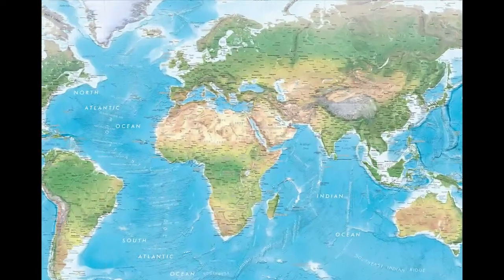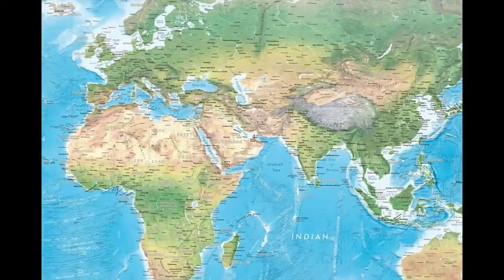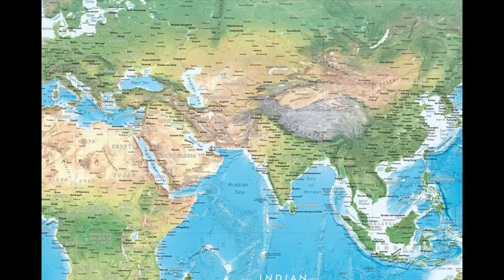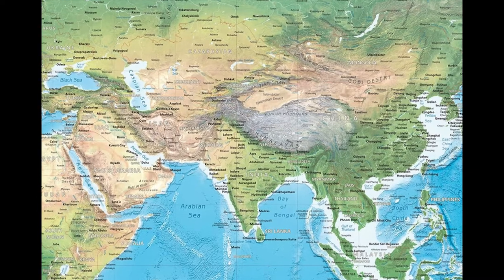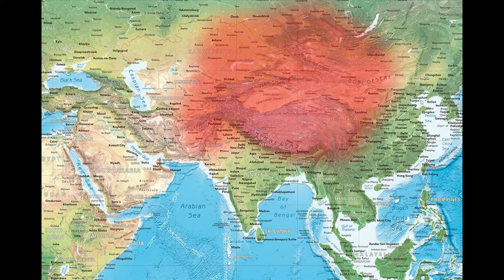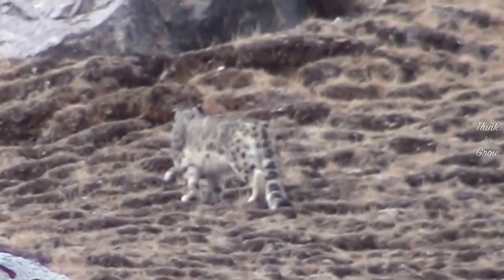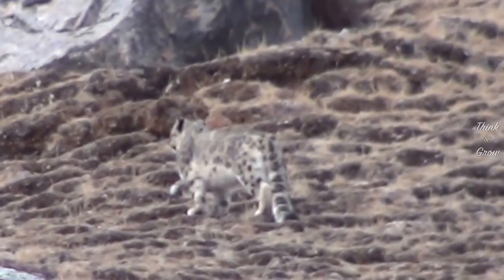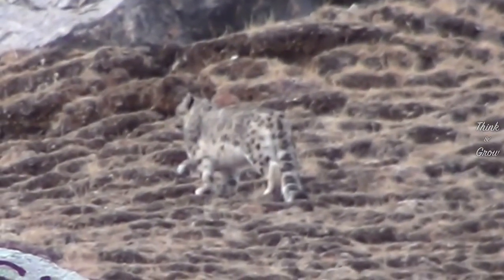Snow Leopard - Explained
we are going to talk about snow leopard,
how endangered it is,
Which areas do they inhabit in,
Why it is very hard to find them.
How they’re body is built,
Do they attract humans,
Are they. Endangered,
What kind of threats do they have,

Alright without further due let's get started.

special thanks to Snow Leopard Trust.
special thanks to pexels.
for making the videos available.